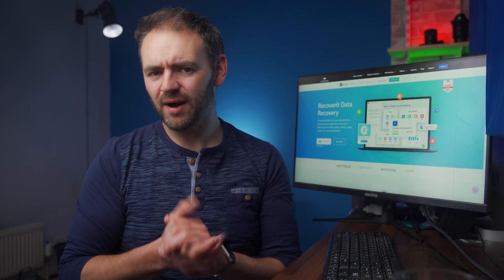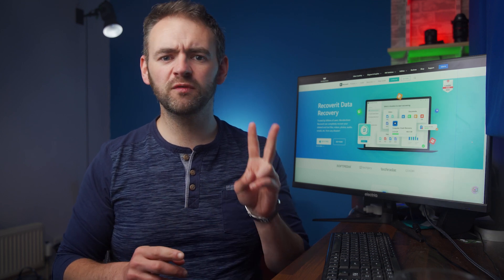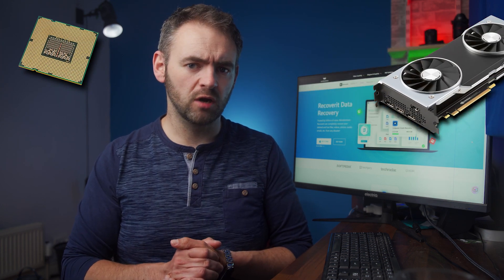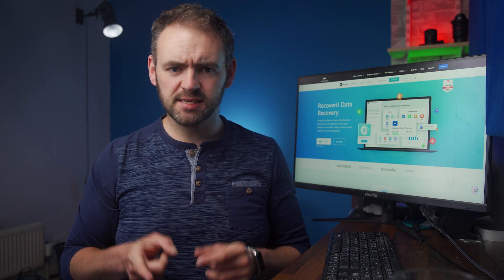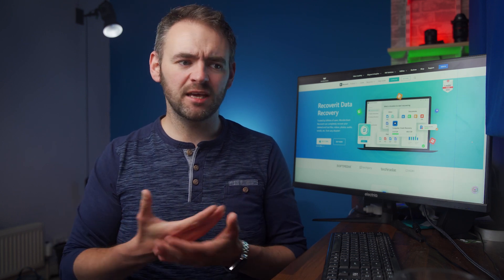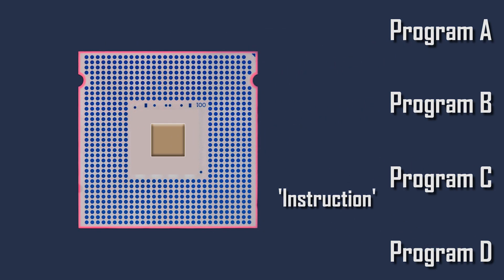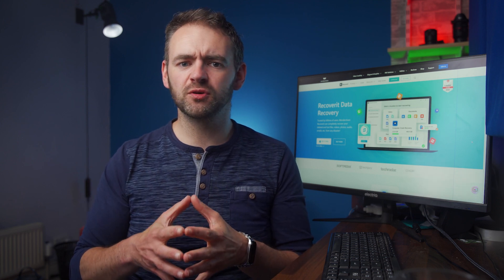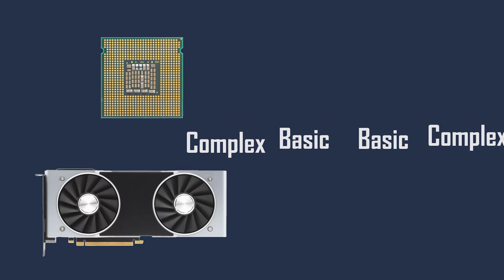What is a GPU& CPU? What Is the Difference Between CPU and GPU?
For this video, we will talk about CPU and GPU. What is a GPU? What is a CPU? And what is the difference between CPU and GPU? We will elaborate on the GPU and CPU definition in the video. Besides, this video also tells what does GPU stand for and what does a CPU do, etc. We just hope we can help you understand how these two computing components differ from each other.

0:00 Intro
1:11 What is CPU?
2:10 What is GPU?
3:00 What Is the Difference Between CPU and GPU?
4:27 What is the Relationship Between CPU, GPU and Chip?

So hope this video can answer your question about what is GPU and CPU? If you need to recover any lost data on your computer, just try Recoverit